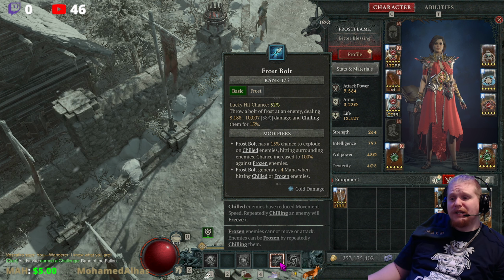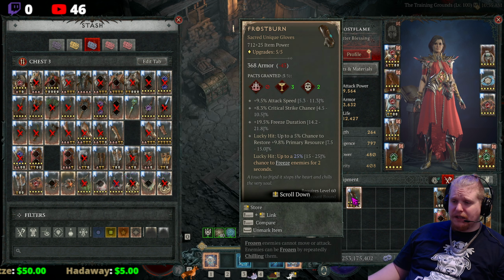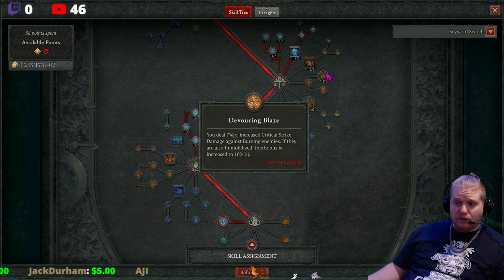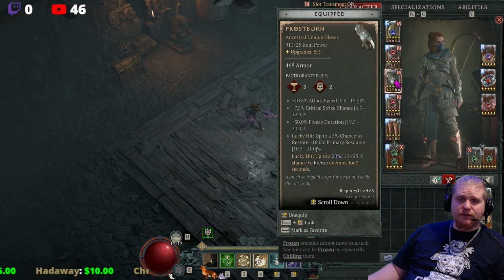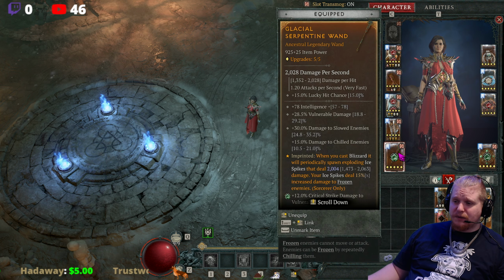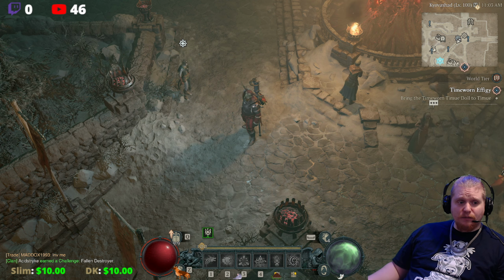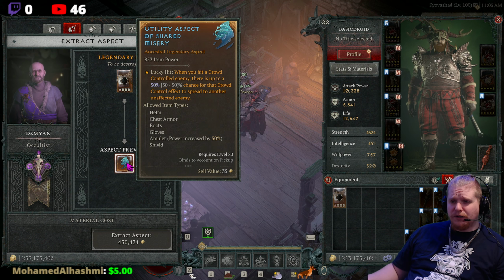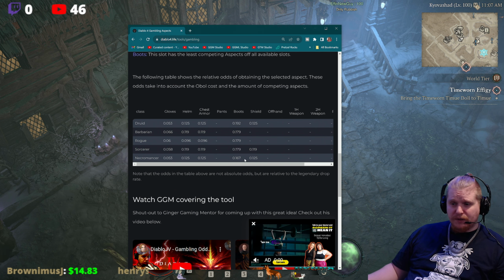Diablo IV - Aspect Of Shared Misery (Utility, All Classes)[Patch 1.22]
Hello Guys and Gals Today I am going over the Offensive Aspect Known as Rapid Aspect

Helm
Chest Armor
Boots
Gloves
Amulet (Power increased by 50%)
Shield